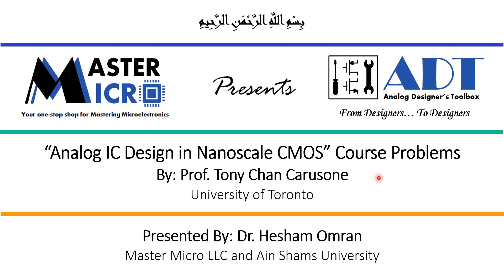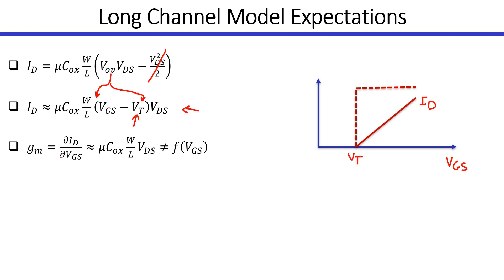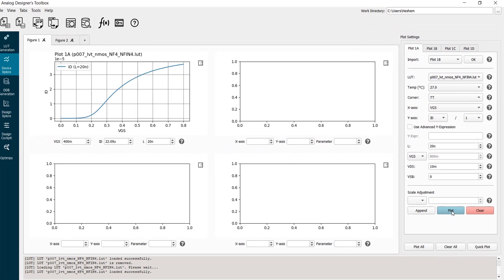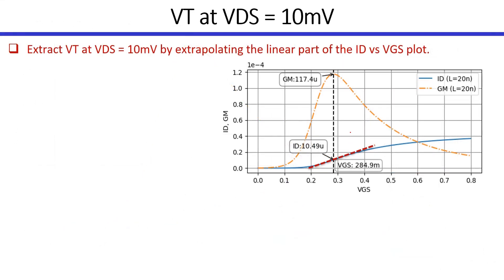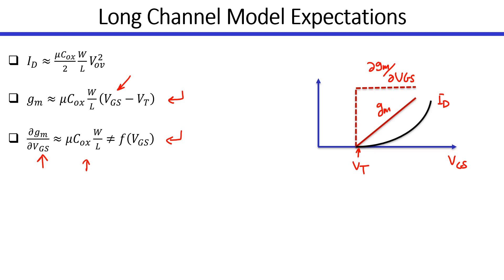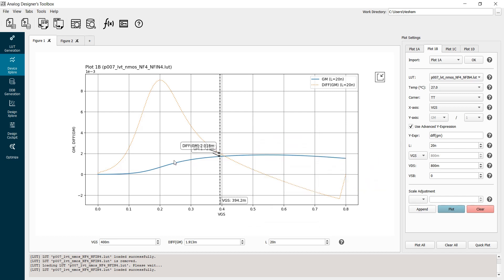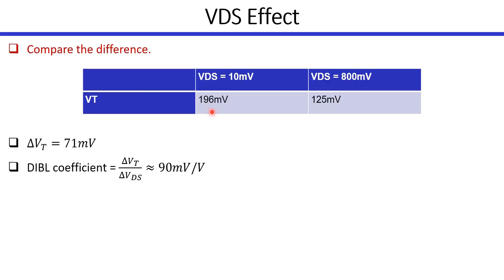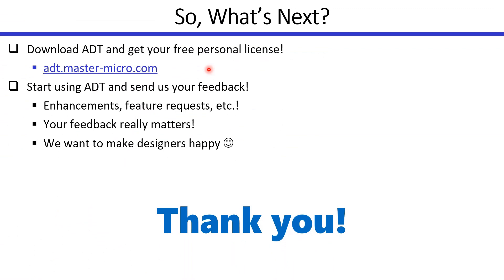VT and DIBL of FinFET | ADT Tutorials | Analog IC Design in Nanoscale CMOS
“Analog IC Design in Nanoscale CMOS” Course Problems
By: Prof. Tony Chan Carusone
University of Toronto
Presented By: Dr. Hesham Omran
Master Micro LLC and Ain Shams University